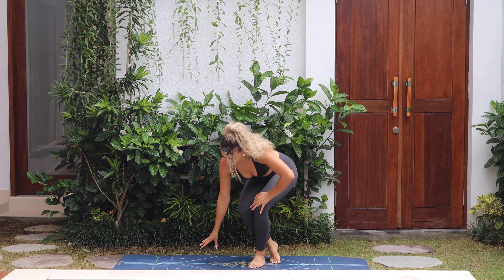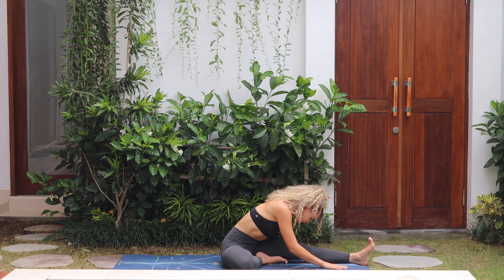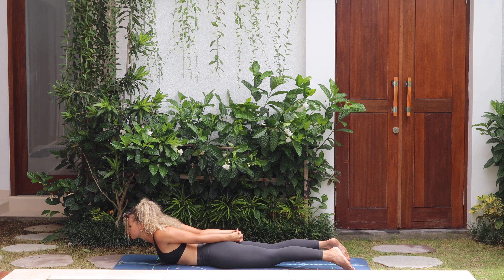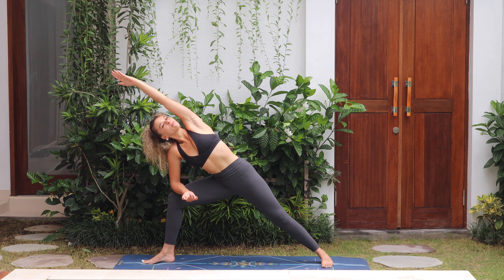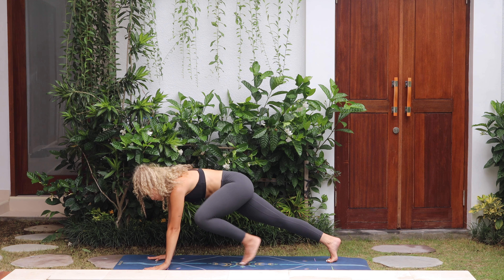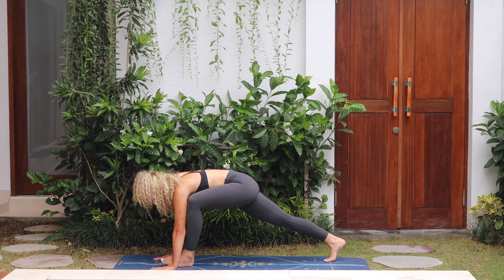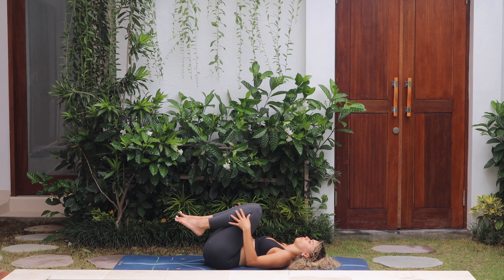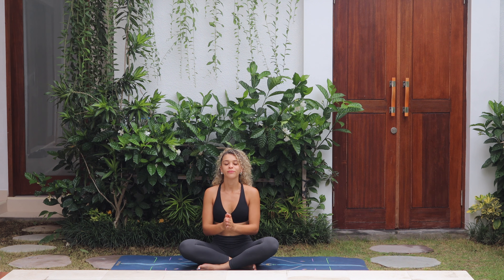30 Min Full Body Yoga For Beginners | Stretch & Strength Yoga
Welcome to this 30 min full body yoga for beginners. This is a slow flow vinyasa style yoga flow to stretch and increase strength and flexibility. This flow works on holding the postures for a little longer to breathe and feel into the stretch. Savasana to finish!
I'm Skye, a certified yoga and mindfulness teacher! I have a deep passion for yoga, mindfulness, and personal growth. That's why I'm excited to share all that I've learned with you here! I hope you'll join me on this journey and use this channel as a tool to help you live your best life. Whether you're
a beginner or seasoned yoga practitioner, let's grow and learn together!